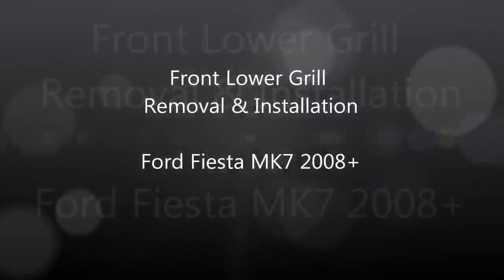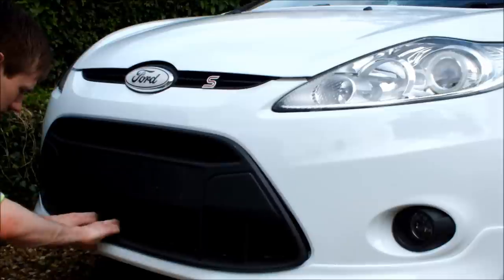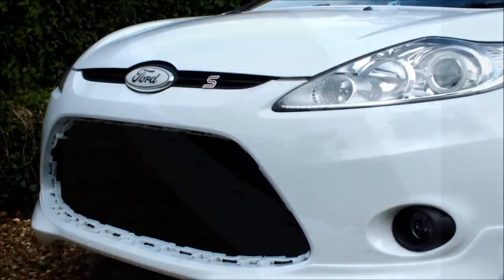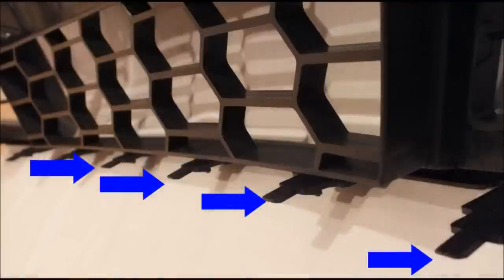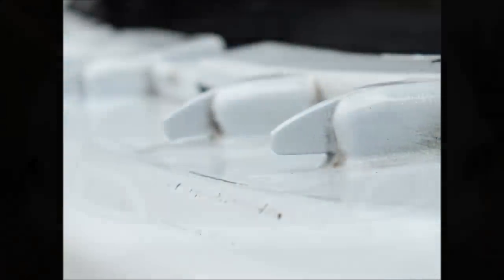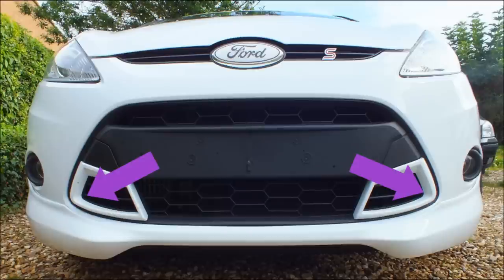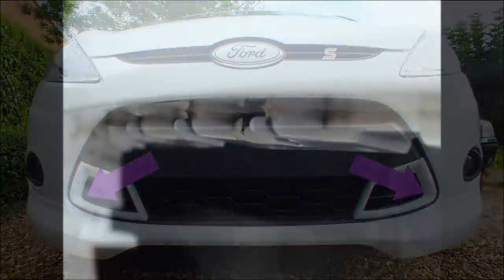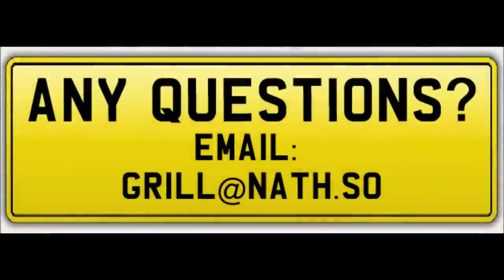Ford Fiesta MK7 (2008-2012) Grill Removal + Swap (Asian/Australian Sports Grill)